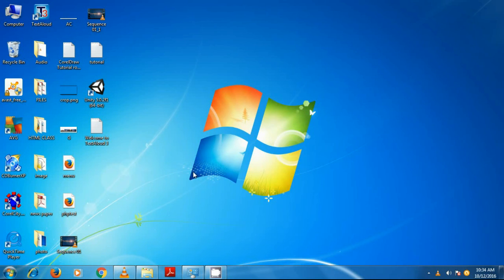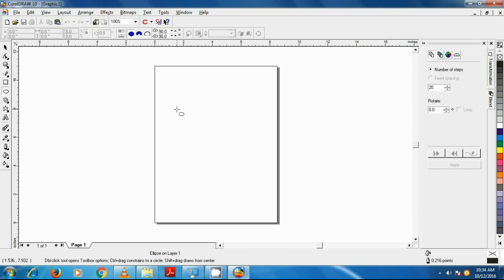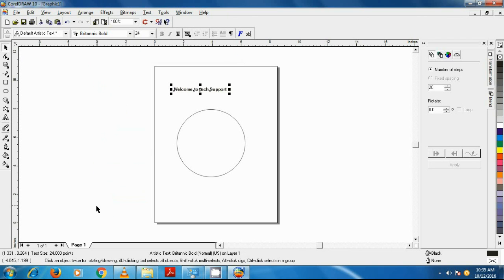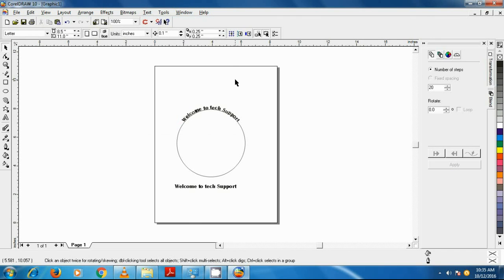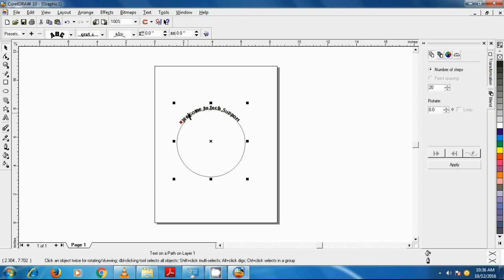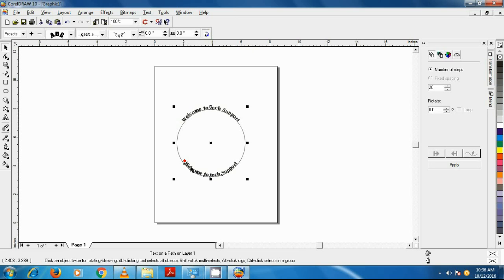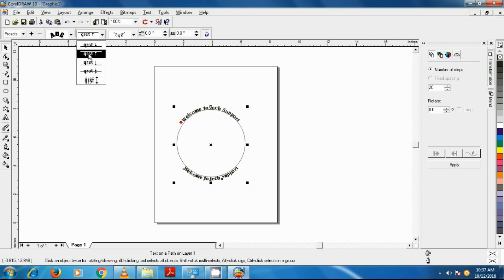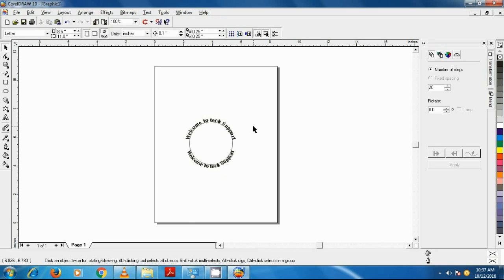Corel Draw - How to create Rounded Text - part 1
In this tutorial we are going to create rounded text in corel draw 10, So lets get started.